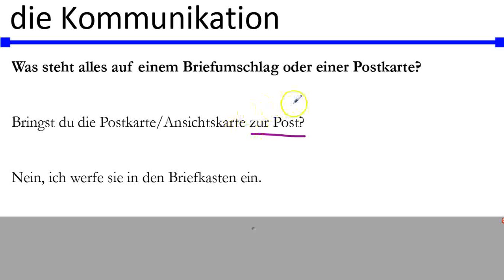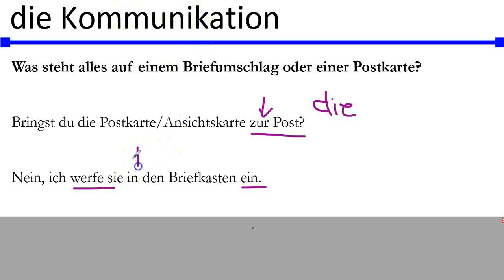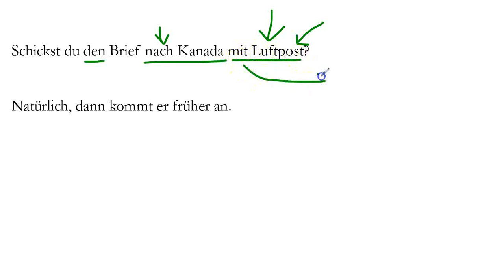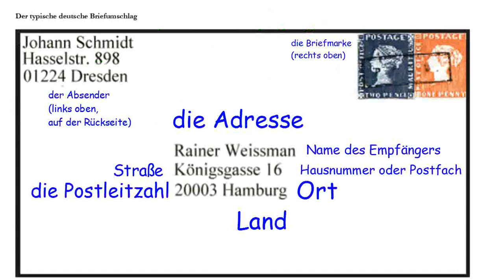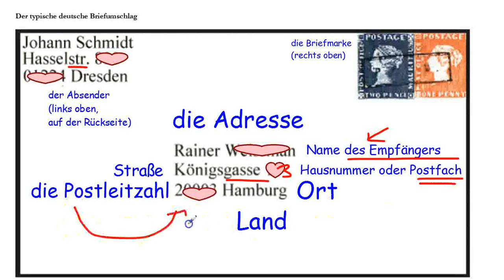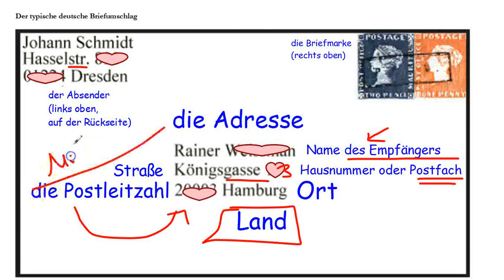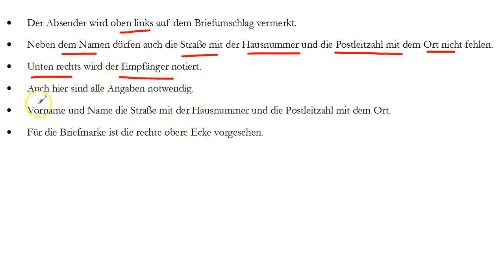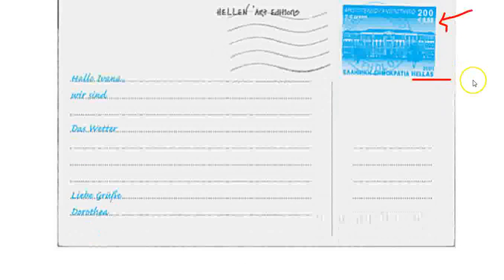German Grammar: Briefumschlag und Postkarte (Envelopes, Addresses, and Postcards)